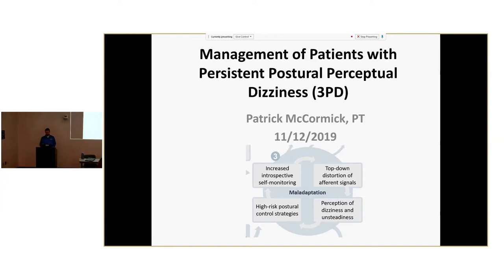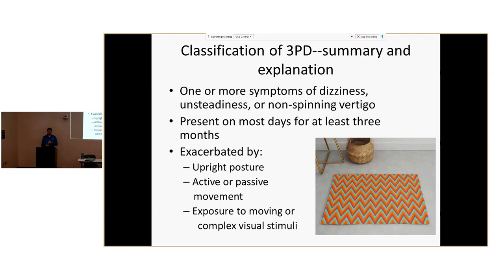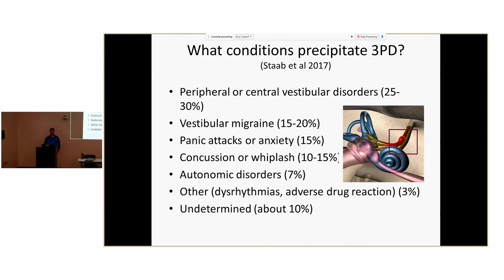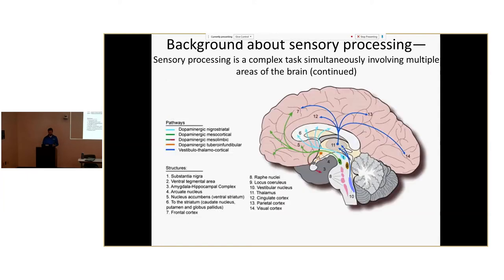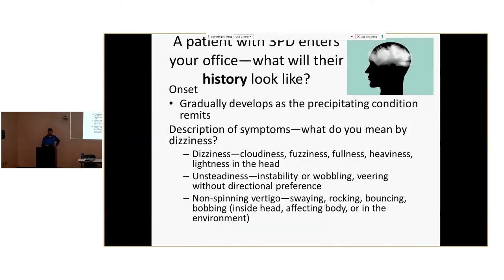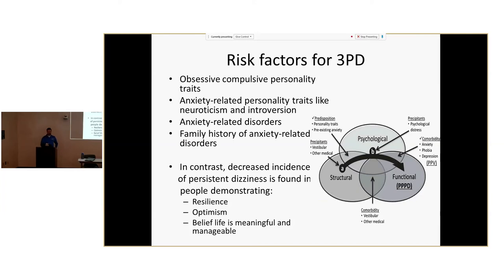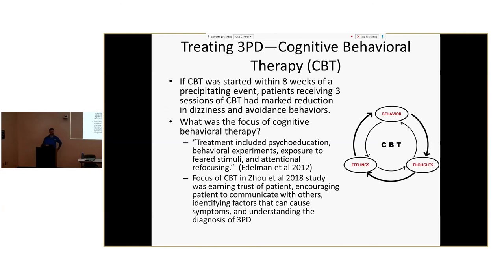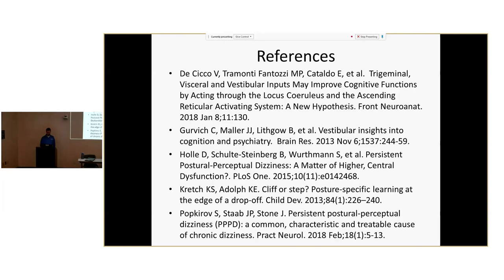Dr. McCormick - Management of Patients with Persistent Postural Perceptual Dizziness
Neuro Grand Rounds   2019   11 November